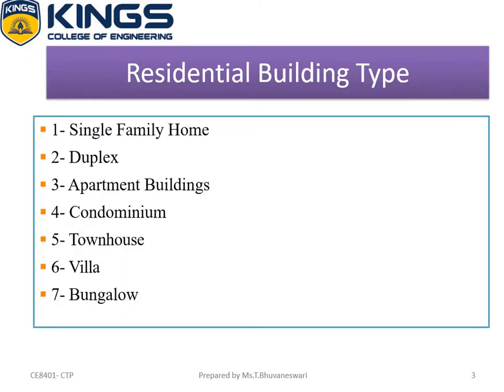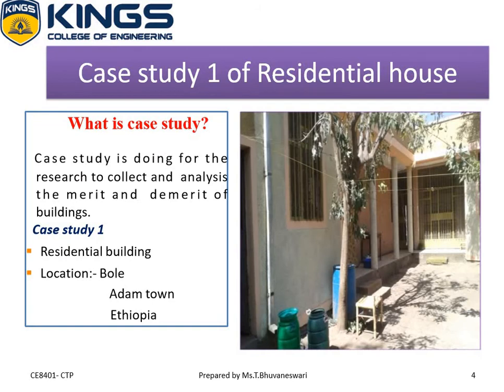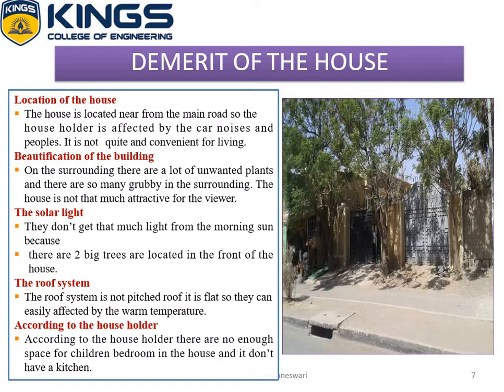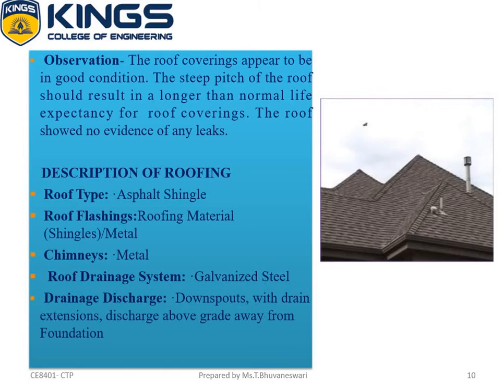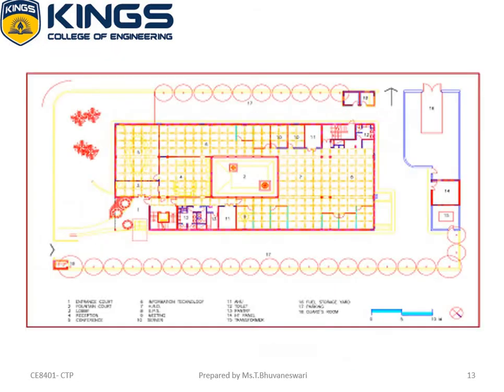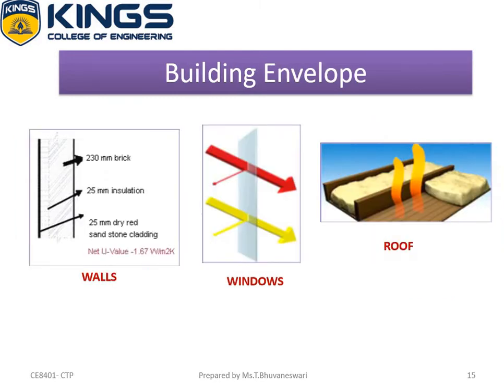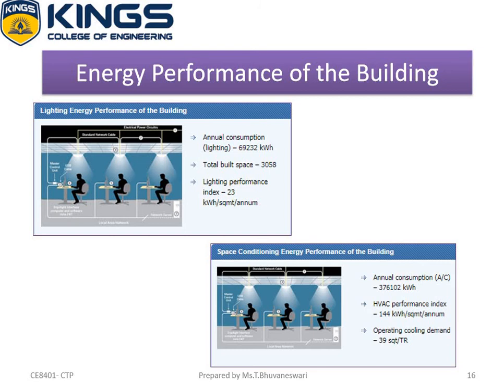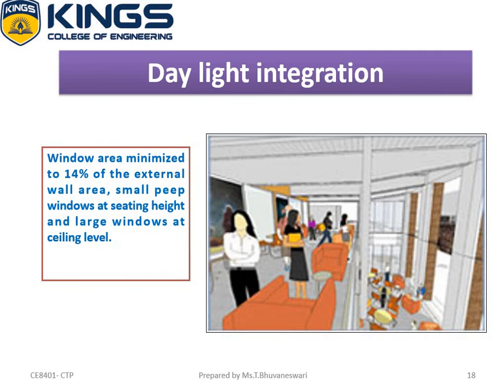CE8401 - CTP - Case Study of Residential Building & Office Building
Ms.T.Bhuvaneswari